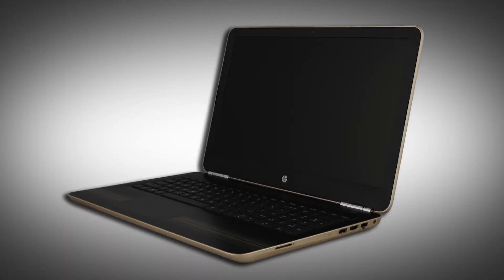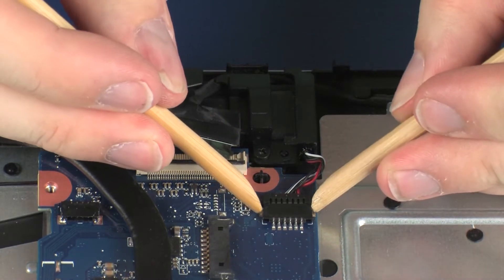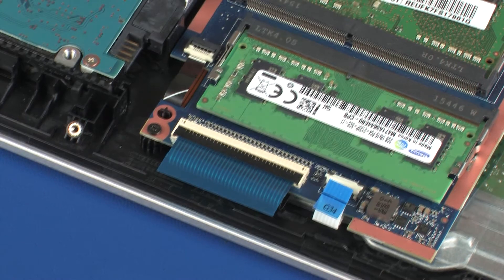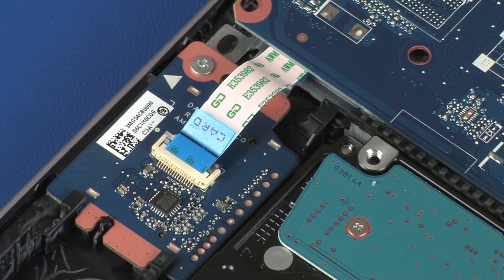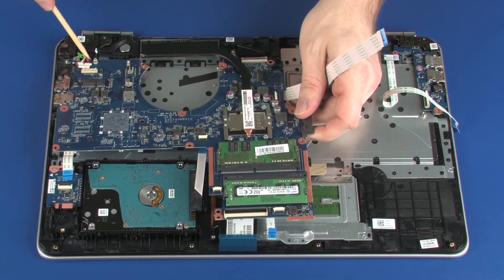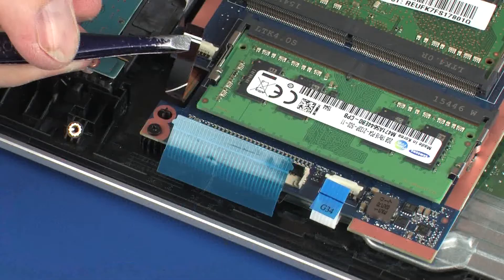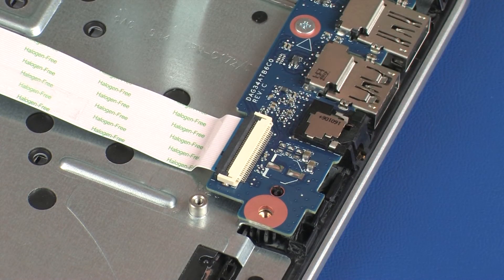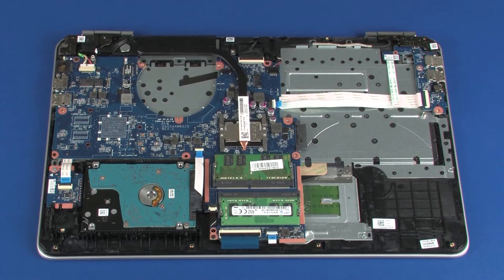Replace the System Board | HP Pavilion 15-au000 notebooks | HP Support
Learn how to remove and replace the system board for HP Pavilion 15-au000 notebooks.

Chapters:
00:00 Introduction
00:36 Removal
03:19 Replacement